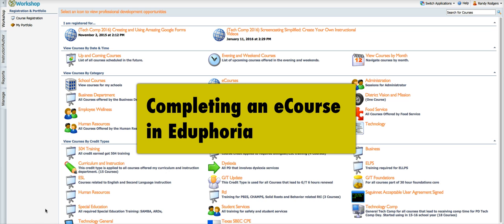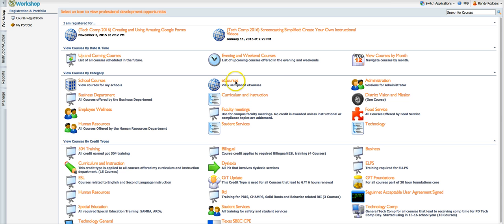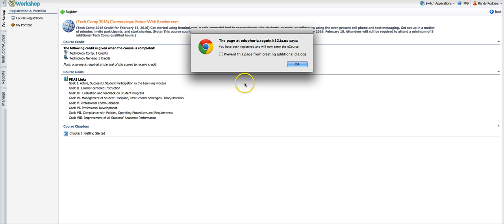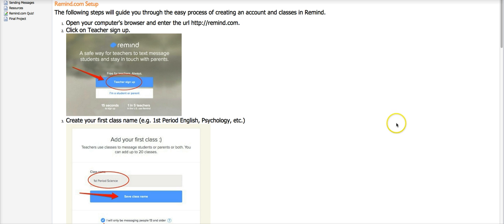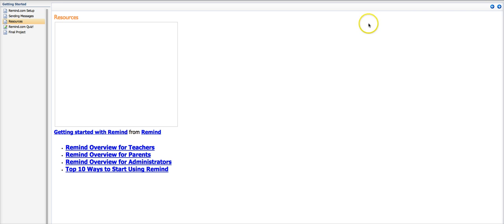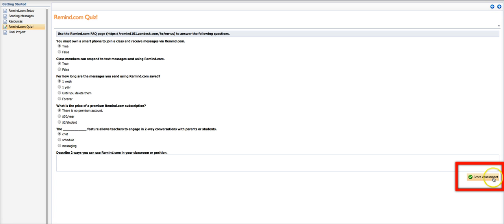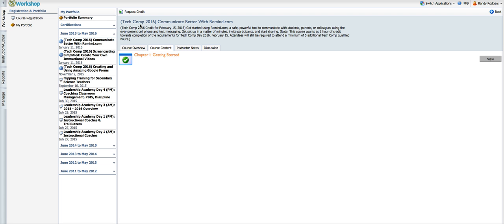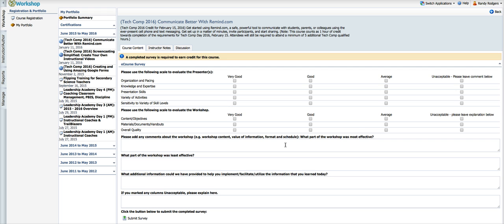Completing an eCourse in Eduphoria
Very quick overview of the processes involved in registering form, completing, and submitting an online course for approval in Eduphoria.